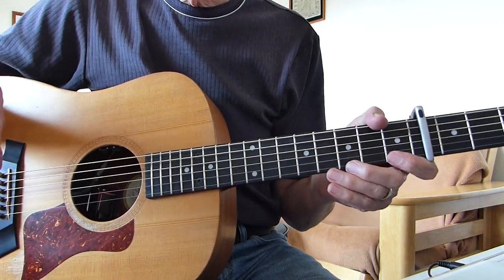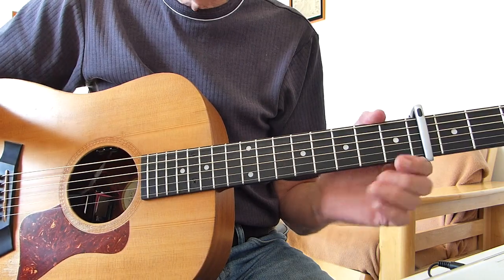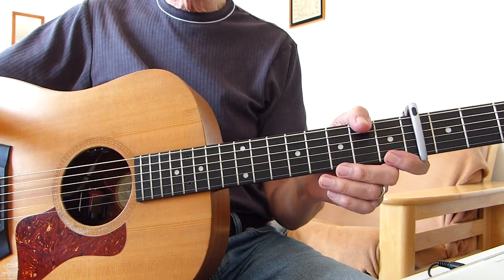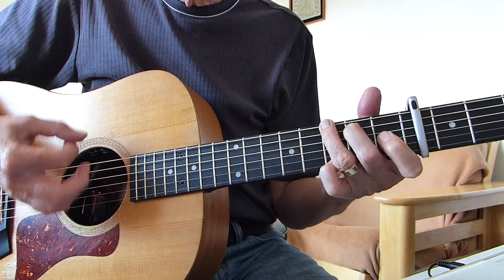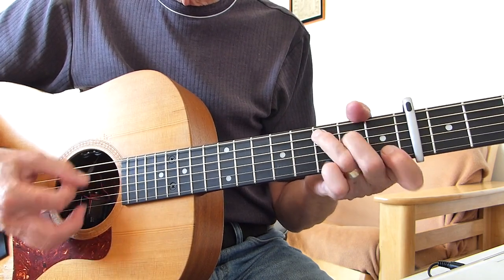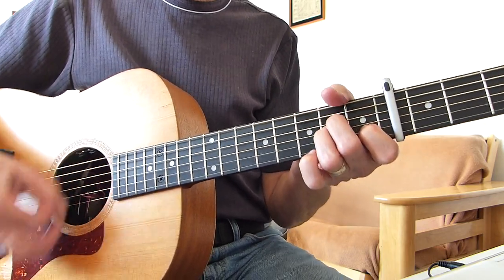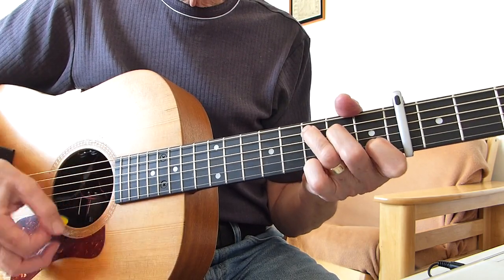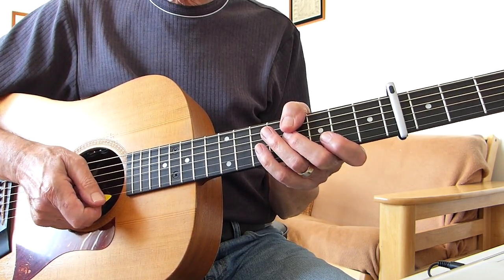Heading South - Zach Bryan - Guitar Lesson